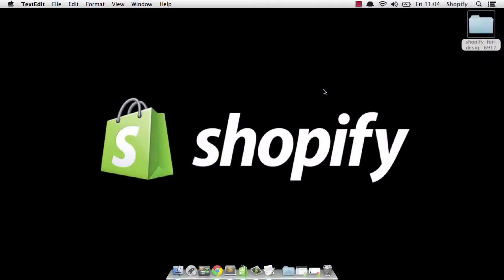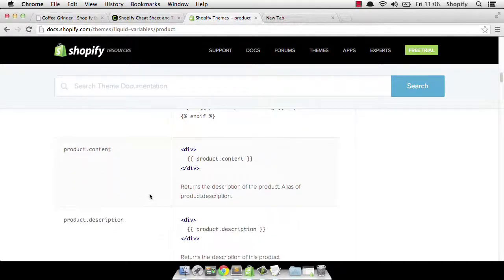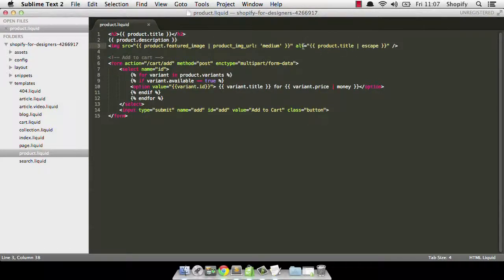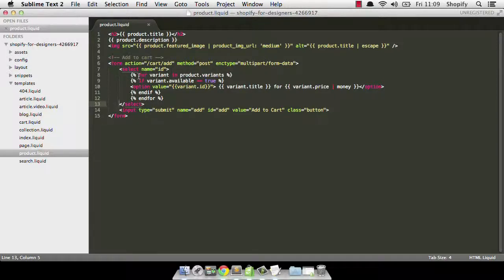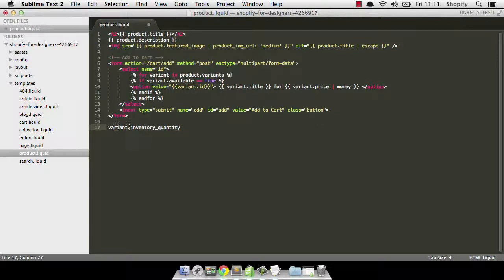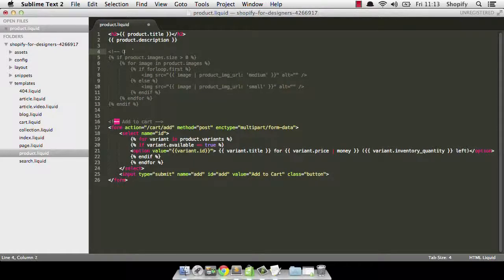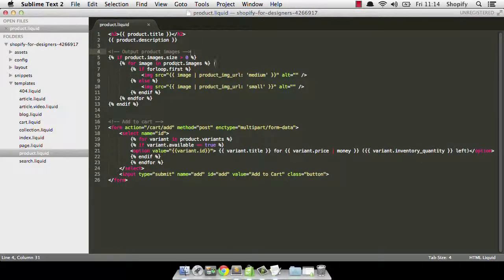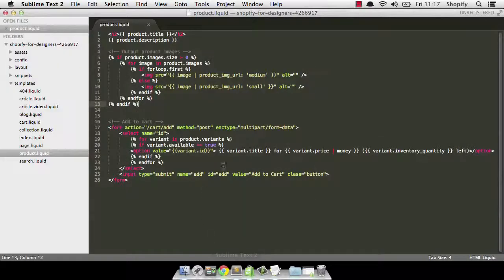Shopify Design Tutorials The product liquid template